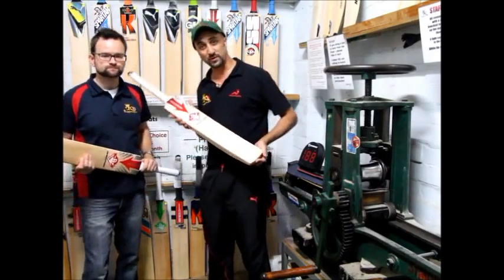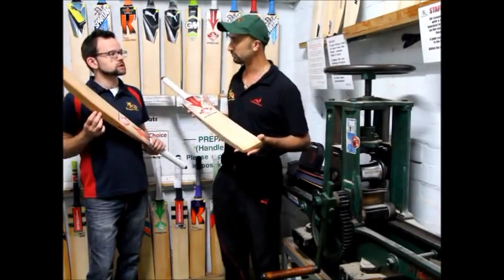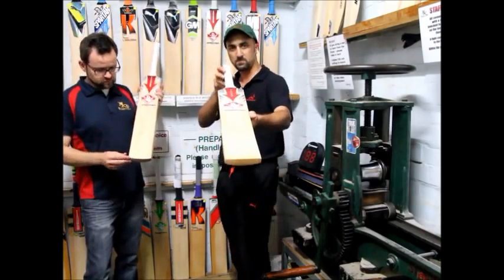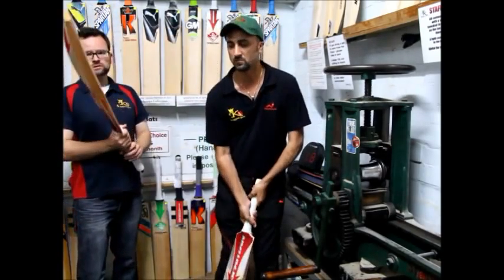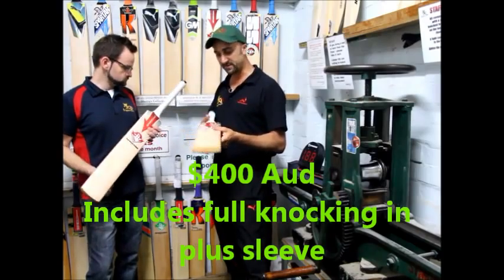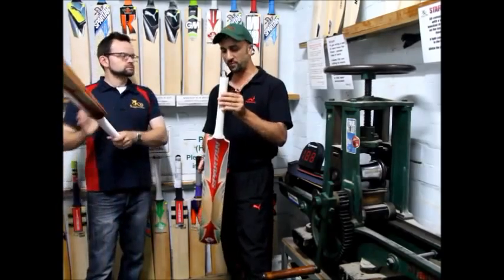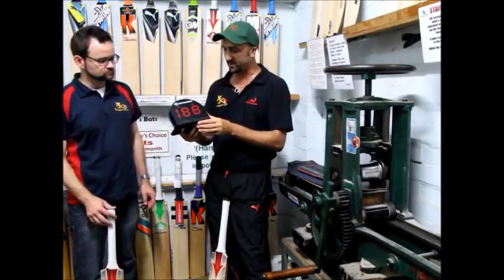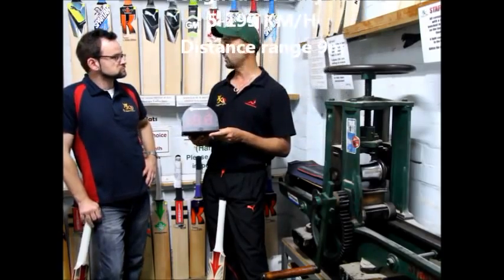Spartan SP 10 Bat Review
Harry Solomons from Kingsgrove Sports Centre likes to "keep a few bats aside". We just uncovered these early edition Spartans first used by Australian Cricketer Mitchell Johnson. We have a few to sell which we have also put on special. They are actually brilliant bats so we decided to do a little review on them. We also show you another great Spartan product - The Spartan Speed Radar Sensor Gun. Enjoy.